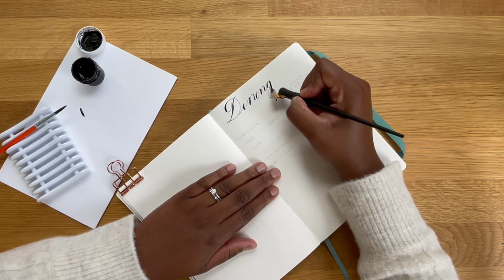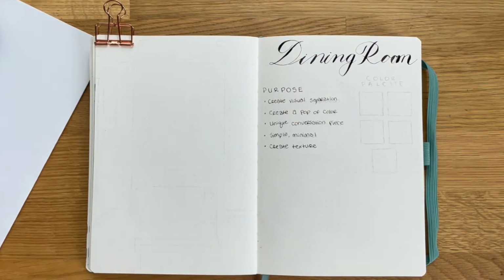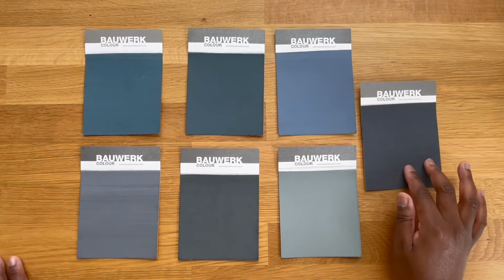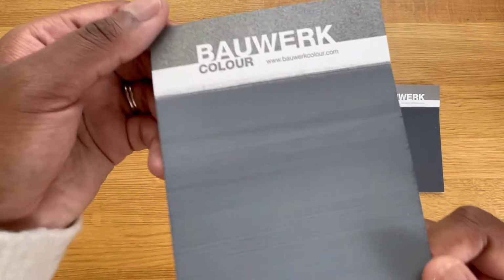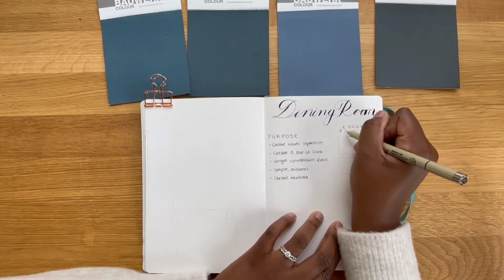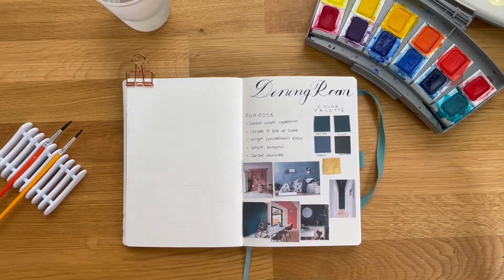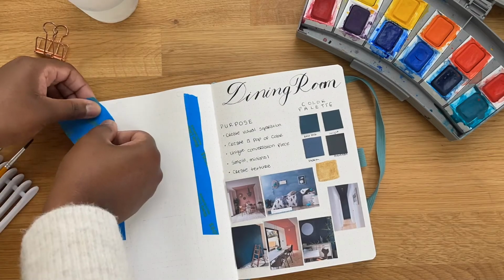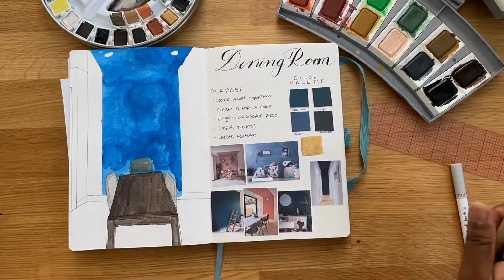DIY Dining Room Mood Board Design | Plan with me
Hi Friends!  I used a couple of pages in my bullet journal to create a mood board design for our dining room! We want to create a bold, unique, conversation piece that adds texture and a pop of color to our second floor dining room area.  I absolutely fell in love with these limewash paints from @bauwerkcolour  All paint colors mentioned in this video are linked below.  Be on the lookout for our next video to see how the dining room turns out! 💙

*I could not find the links for Santa Monica and Wild Duck*

XO,
Mac

0:00 Intro
0:19 Title/Purpose
1:32 Color Samples from Bauwerk Colour
3:45 Four Color Selections
4:22 Inspiration Photos
4:58 Watercolor Dining Room Mock up
6:25 Final Look